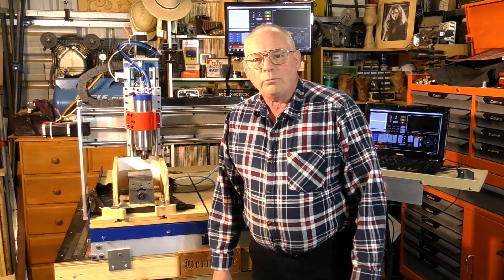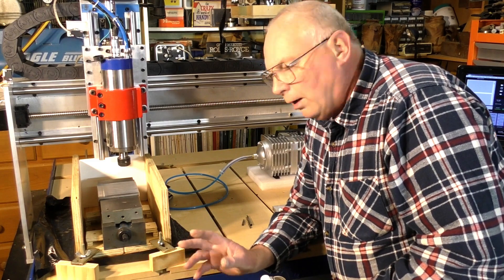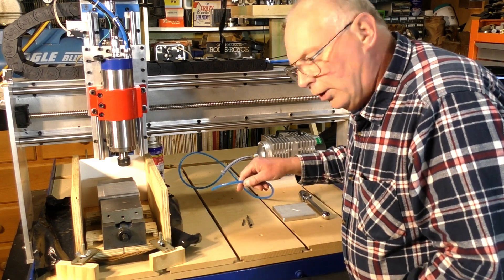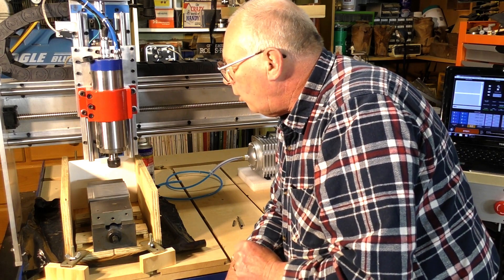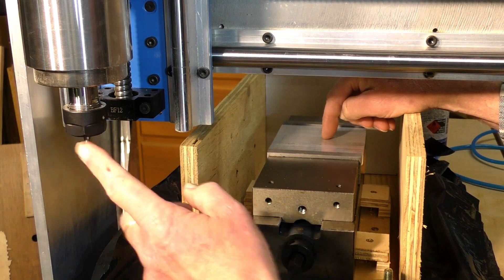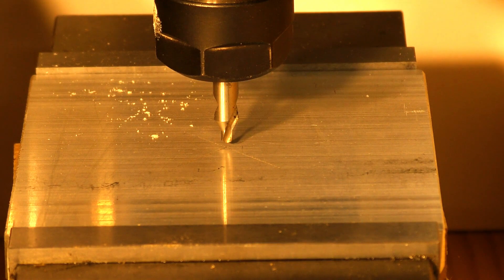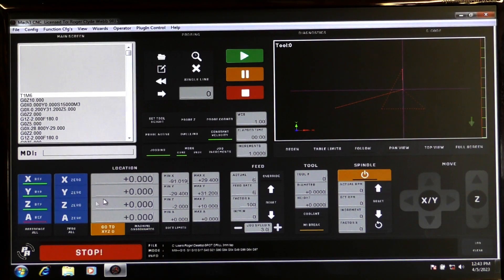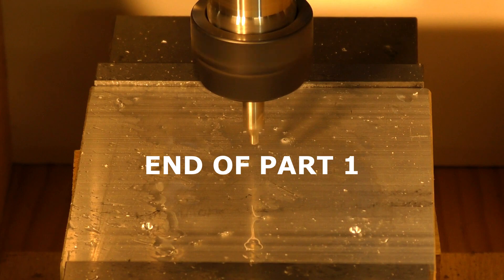The set up CNC Router machining an aluminium Z Touch probe corner finder Setting the machine up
Video 784 CNC Router machining an aluminum Z Touch probe/corner finder Setting the machine up. A Roger C Webb CNC Router Tutorial for Beginners. # I will no longer be supporting AVID CNC !!!

ROGERWEBB5798
(ONLY AT THIS ADDRESS BELOW)

& Purple Planet